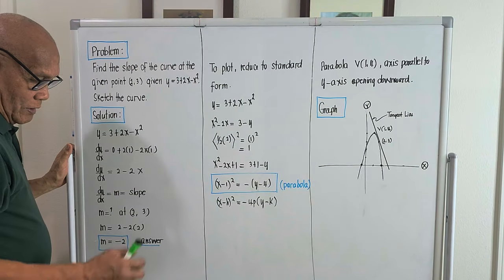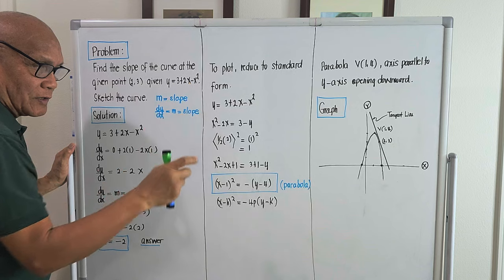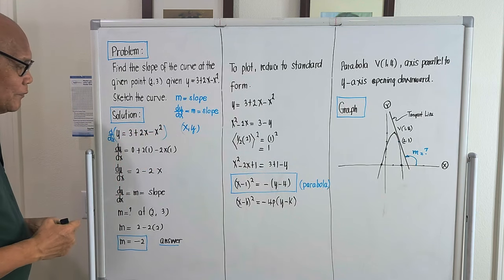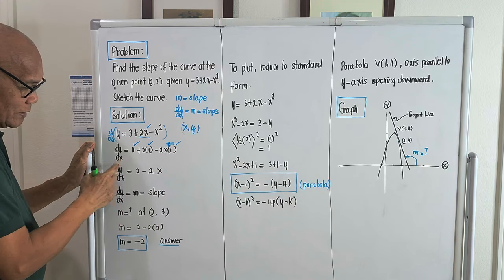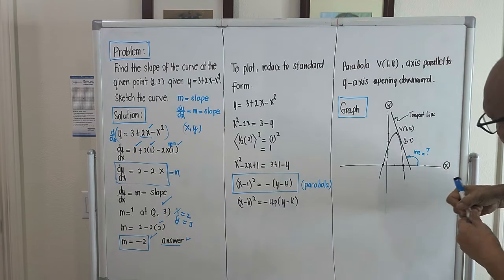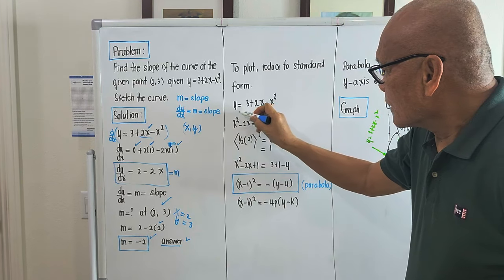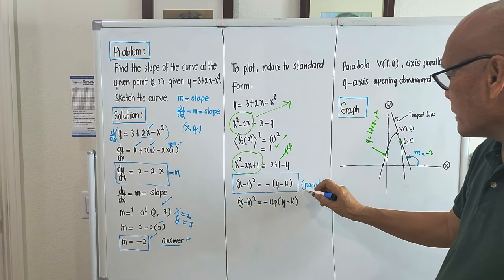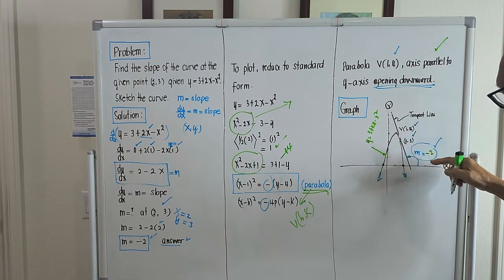Slope Of A Curve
It shows how to find slope the fastest way using differential calculus.